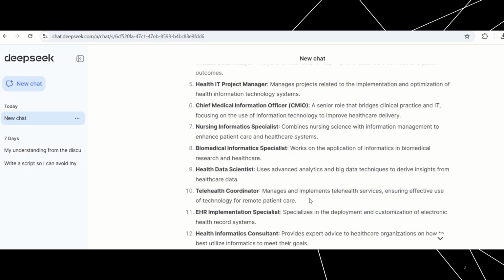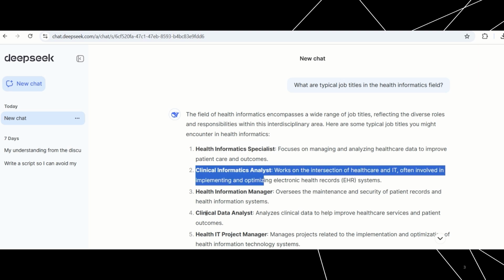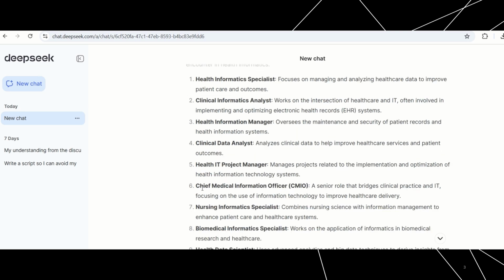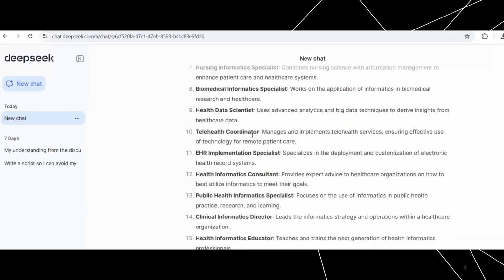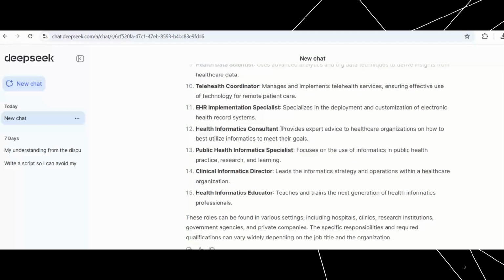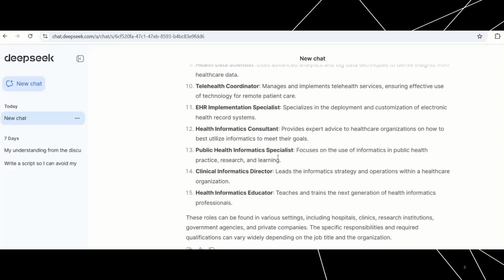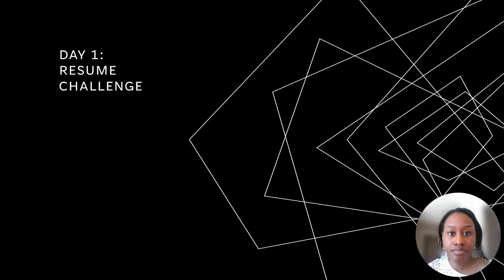August 31st Resume Challenge Day 1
Sign up to the newsletter to get job postings and tips straight to your inbox